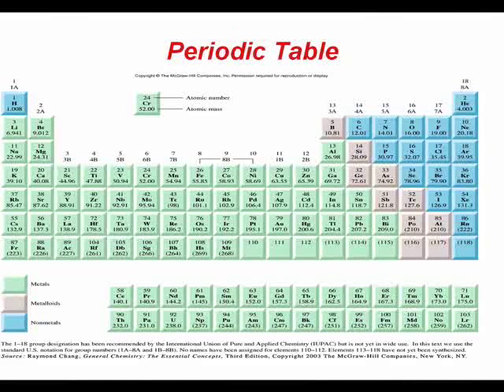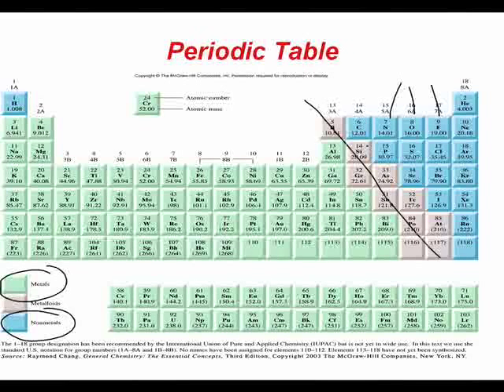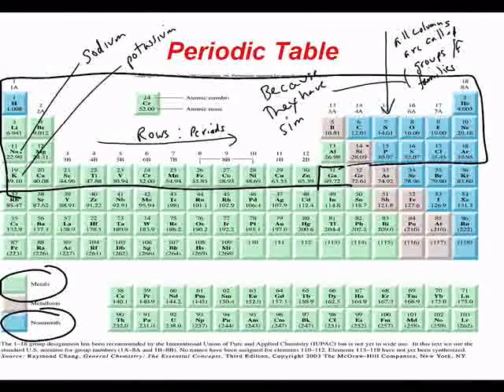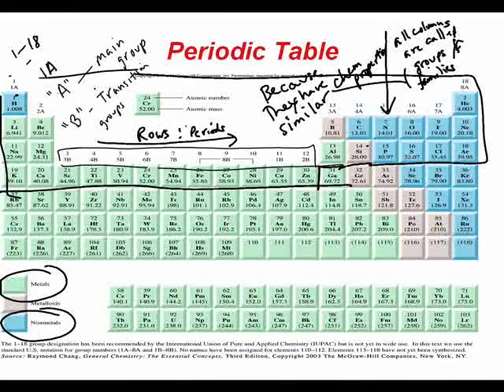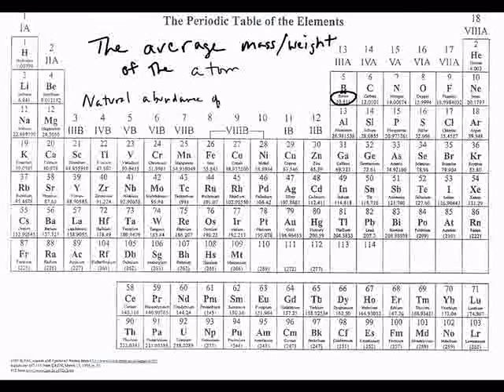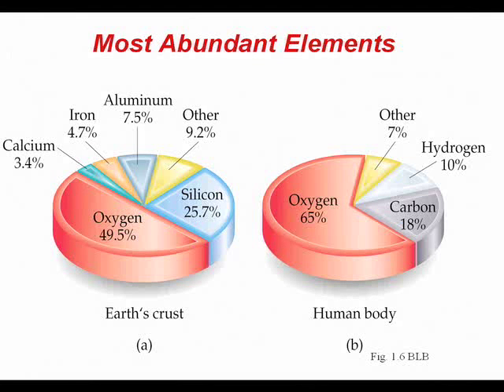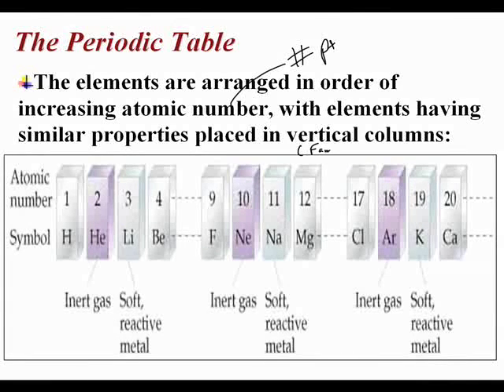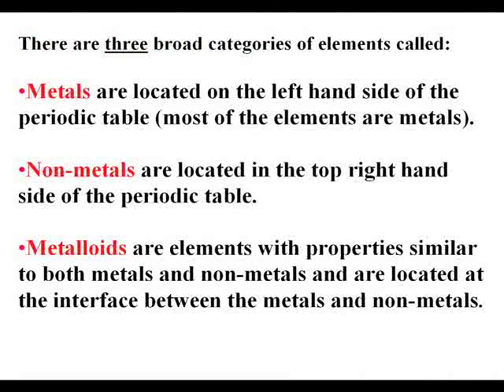AirPT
Periodic Table